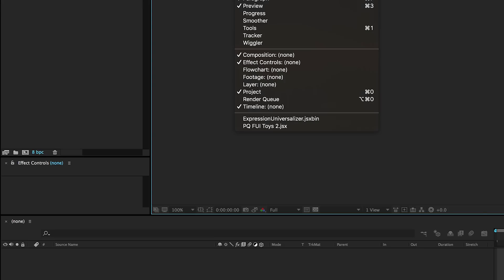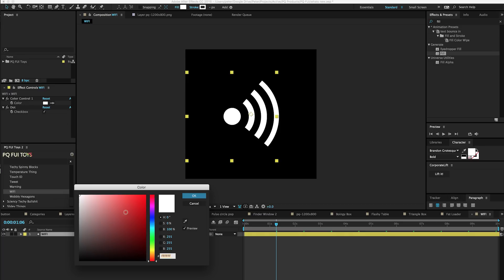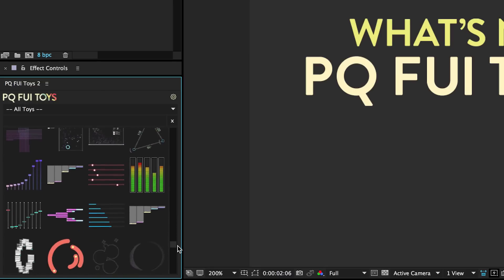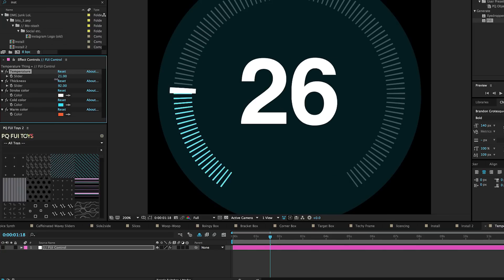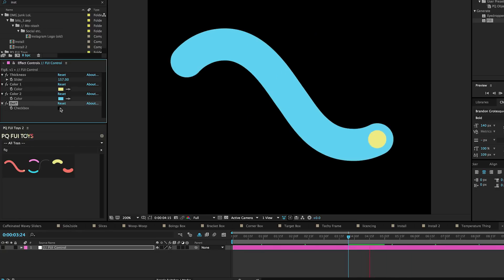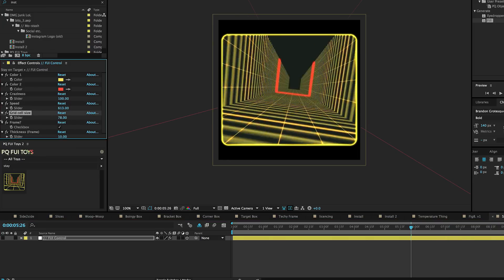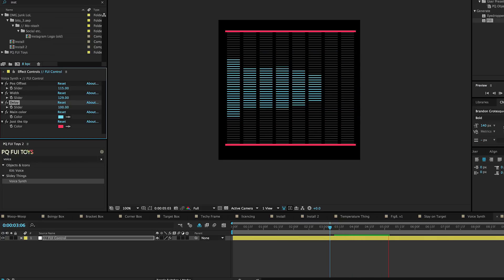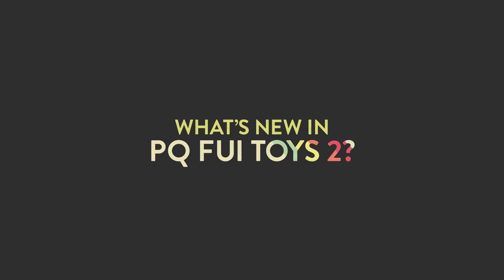PQ FUI Toys 2: What's New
Pre-animated, sometimes looping, customizable Fake User Interface assets, as editable After Effects comps. Just search, browse and generate editable AE comps using the new dockable Script UI panel, then customize parameters to make it your own.